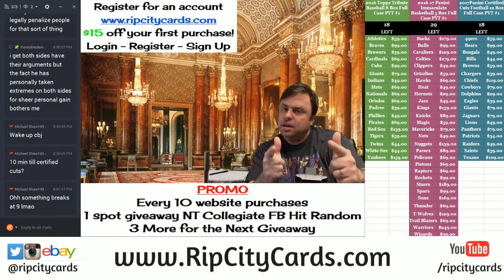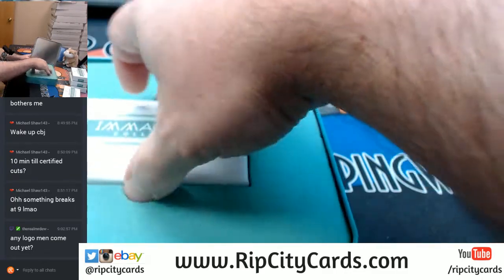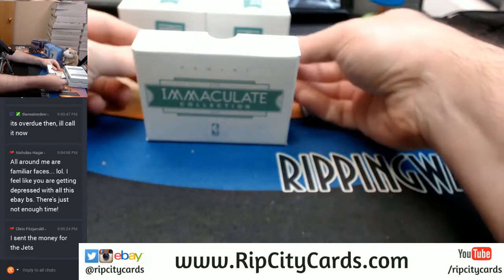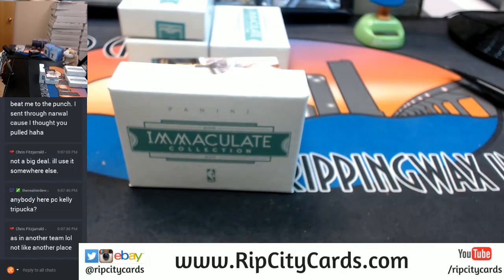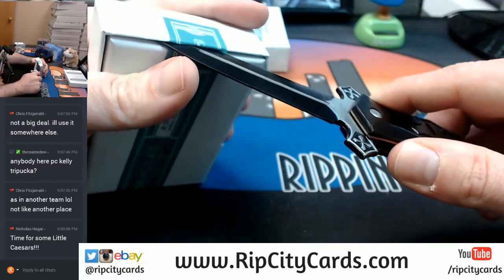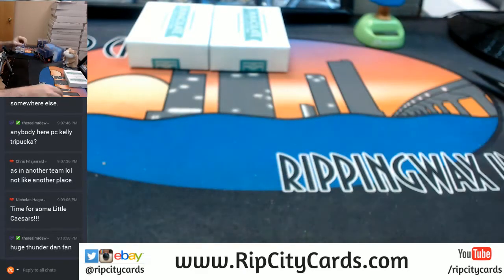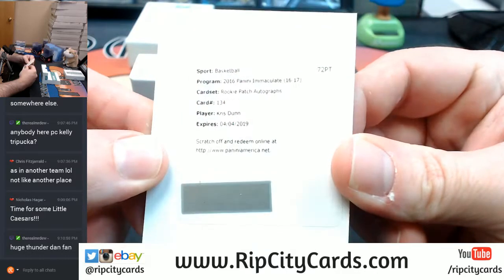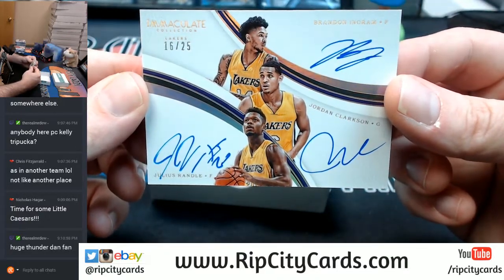2016 17 Immaculate Basketball Full Case EBAY #6